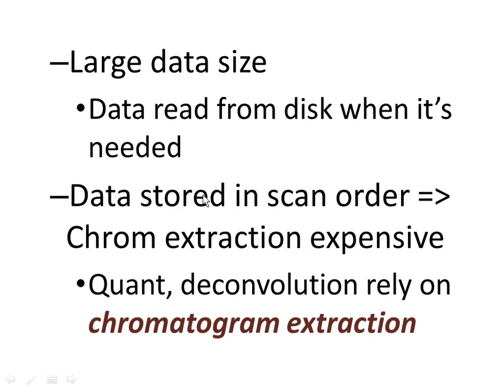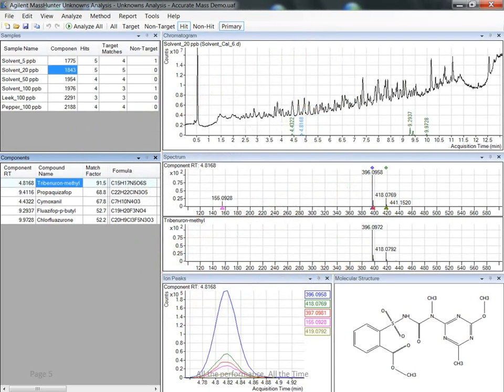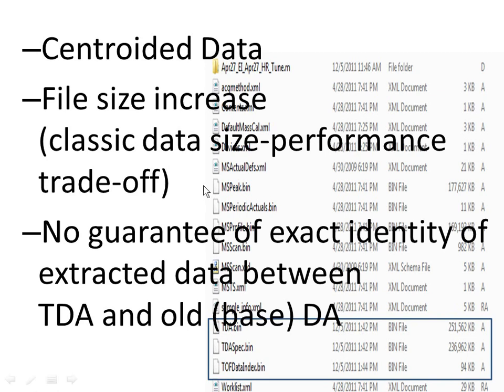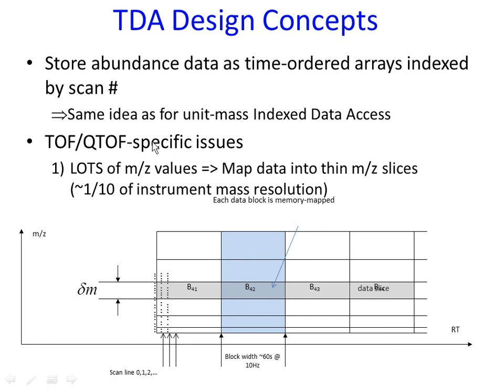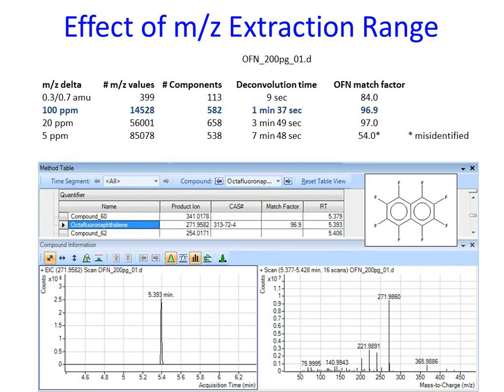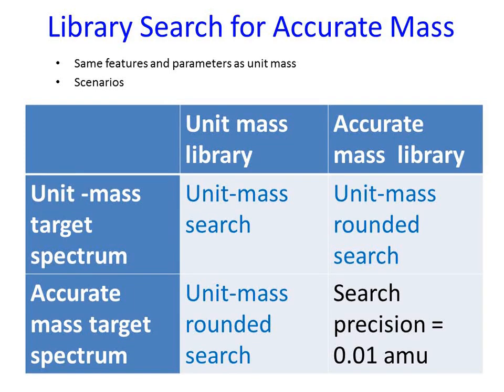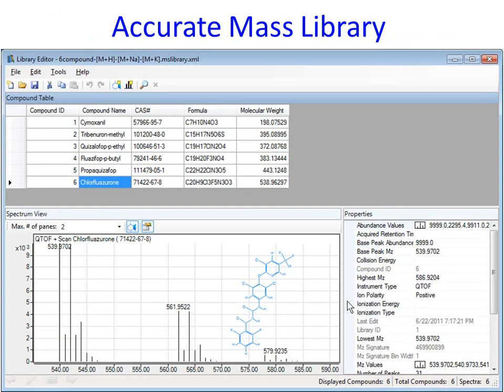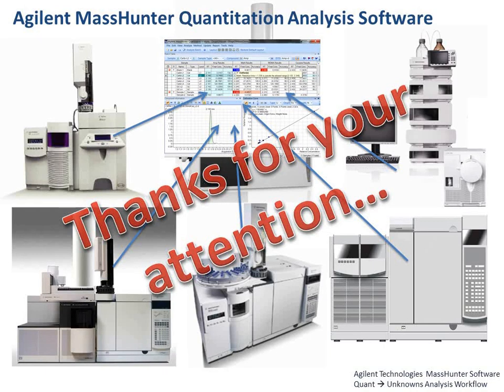Accurate Mass speed improvements - Starter